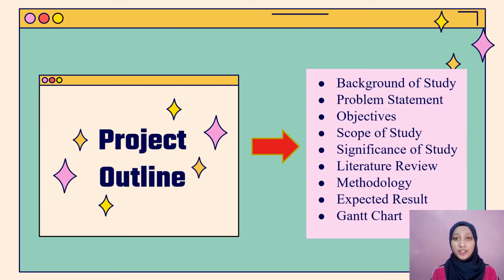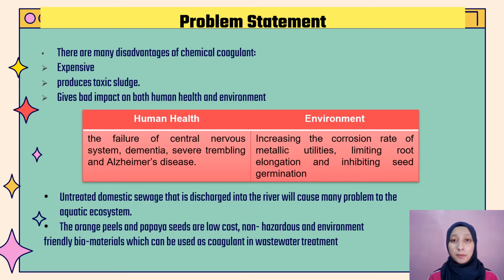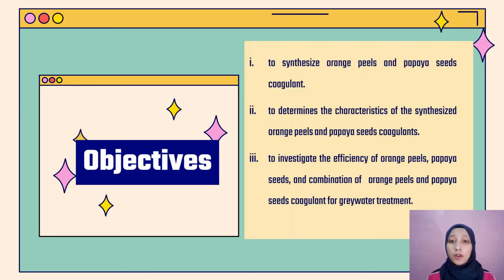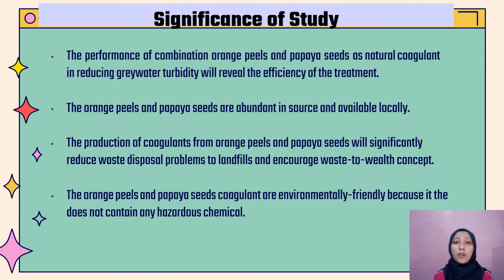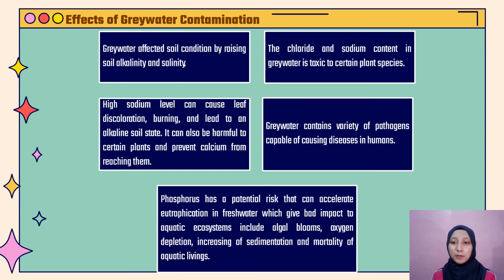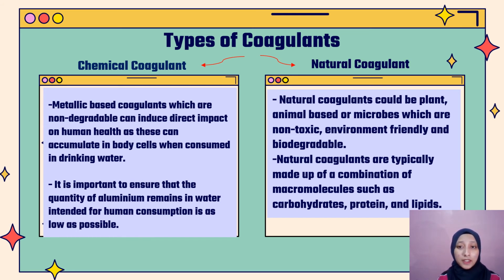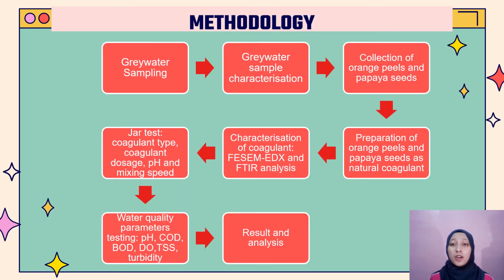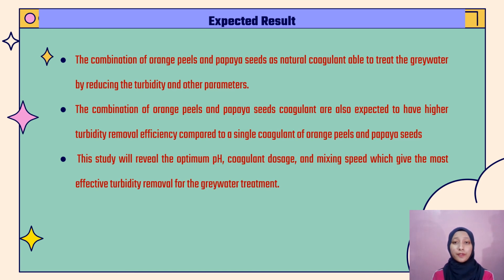BNA AN180241 WAN KHAIRUNNISA BINTI WAN DARUDDIN VIDEO PRESENTATION